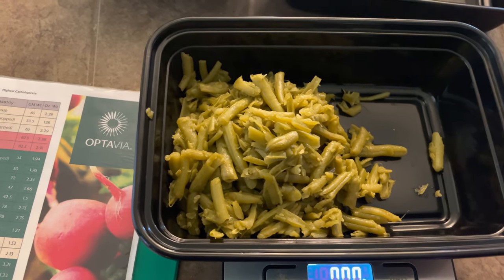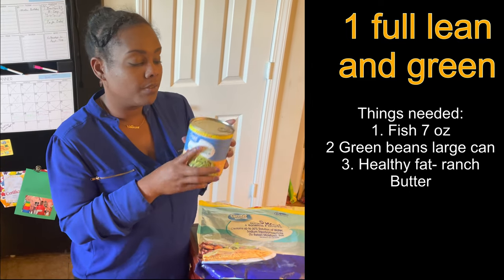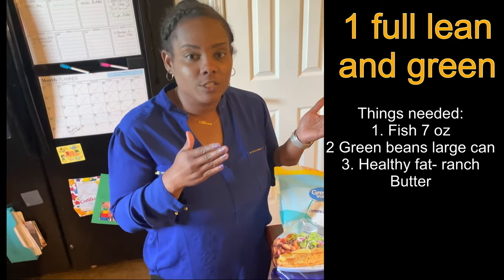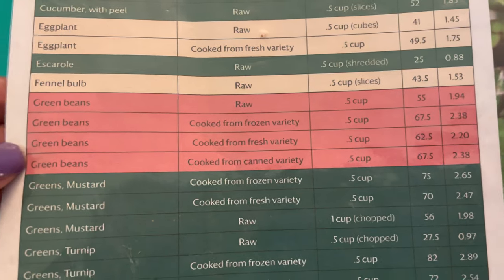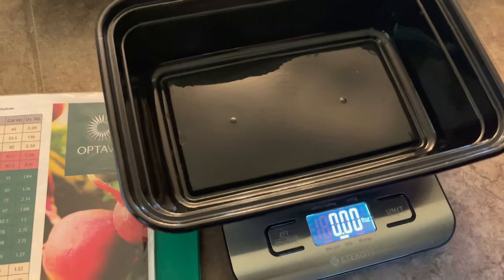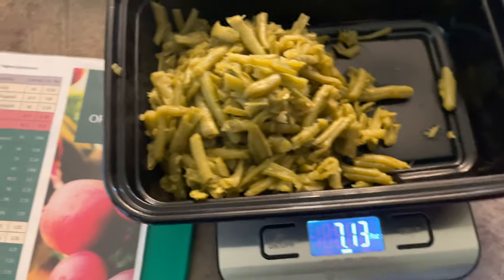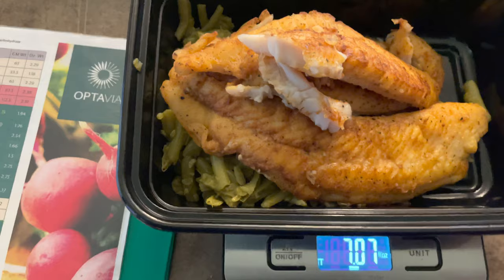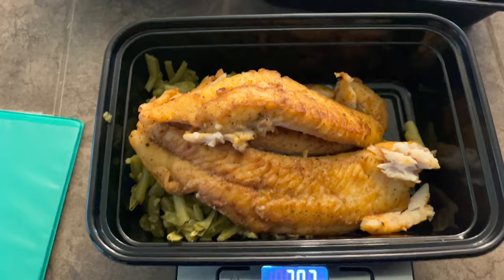OPTAVIA Lean and Green meal : Fish and green beans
Here’s a lean and Green video from Optavia leaning green with fish and green beans. My husband was cooking and I wanted him to give you an example of how to measure a simple leaning green for the five and one Optavia plan. Thanks
Note: Average weight loss on the Optimal Weight 5 & 1 Plan® is 12 pounds. Clients are in weight loss, on average, for 12 weeks.

Food scale I use:

Water Bottle I use:

Door Storage for Optavia feulings